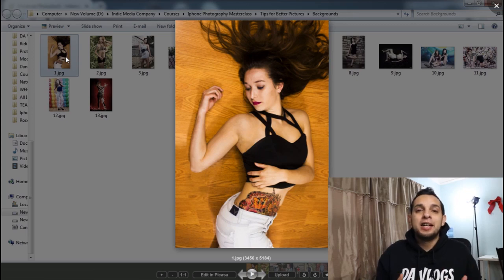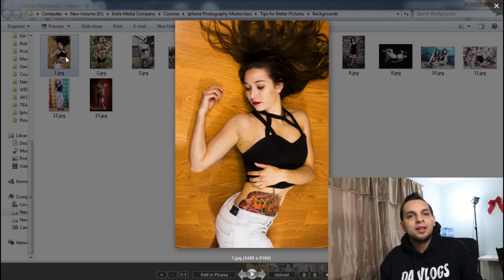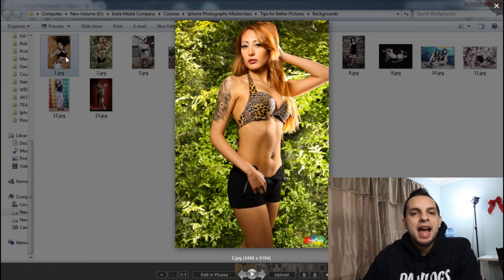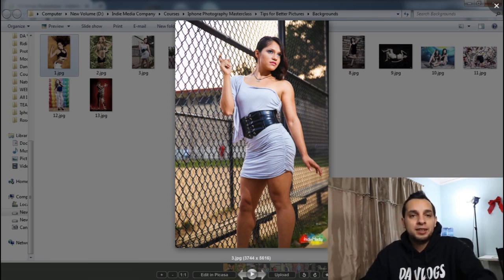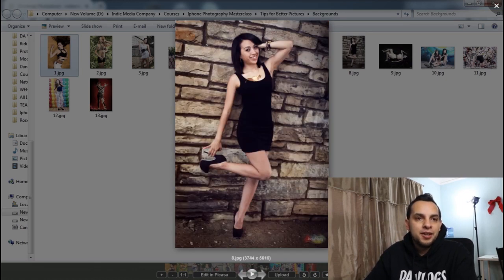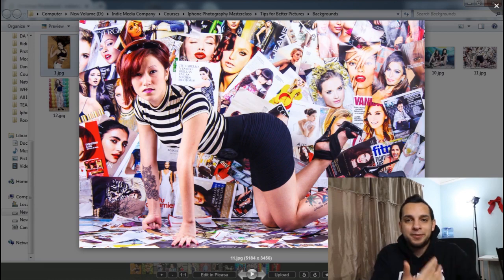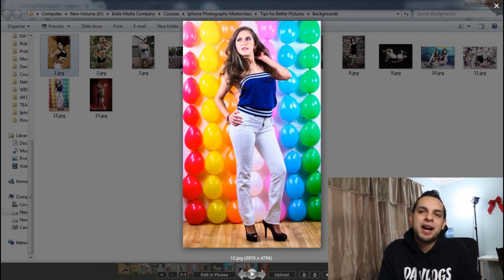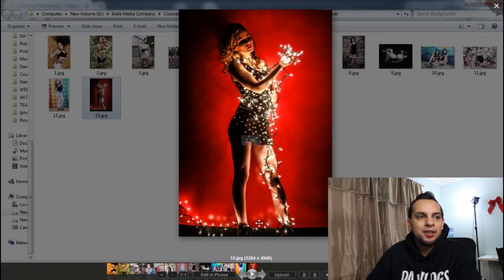019 Backgrounds || Iphone Photography Masterclass